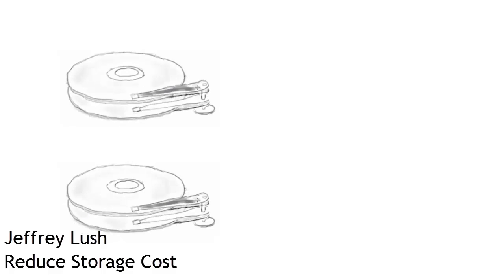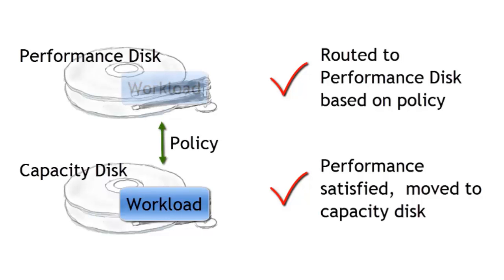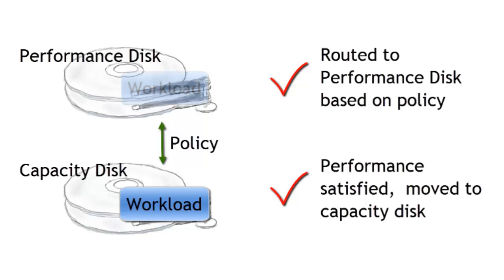Save cost with Storage Virtualization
Some thoughts around cost savings and one of the fastest growing expense in our data centers- Storage